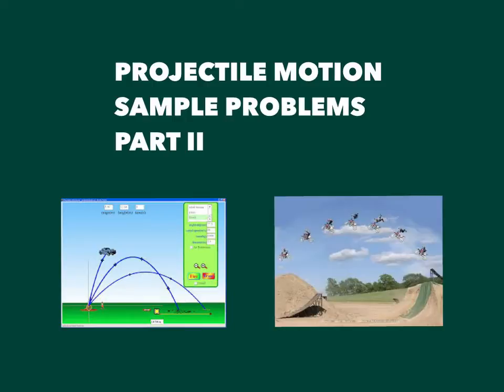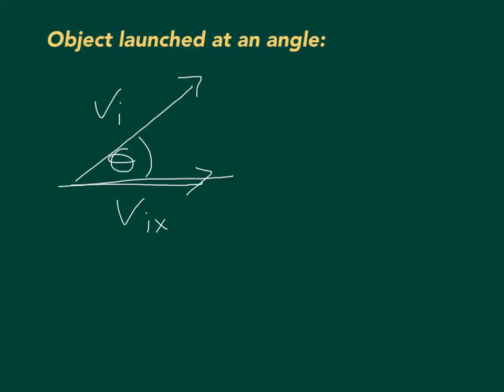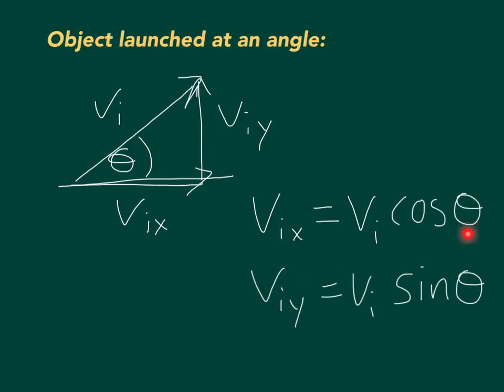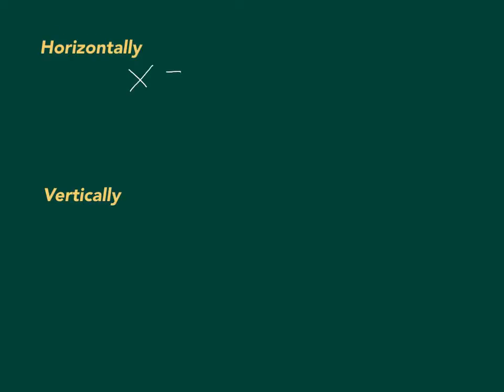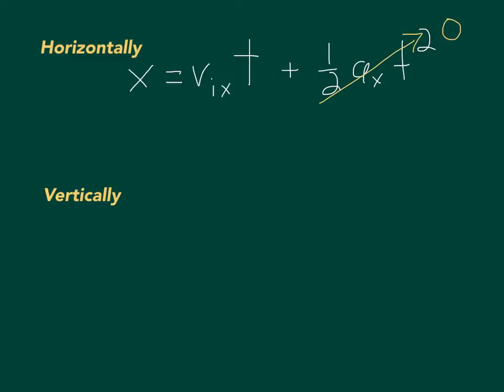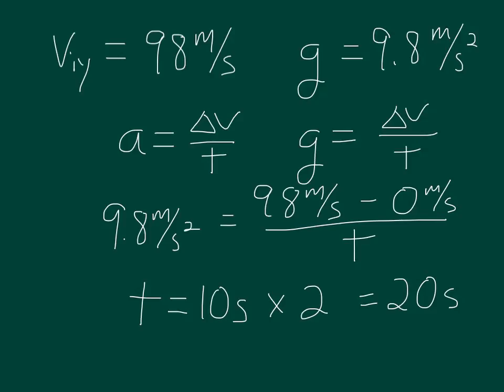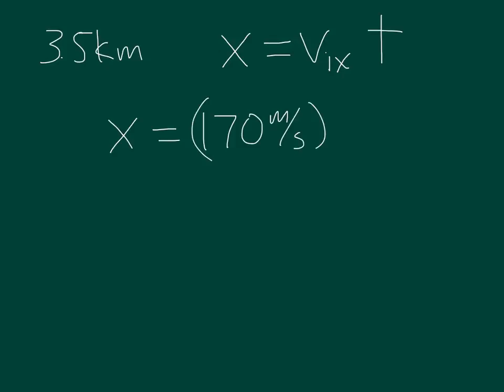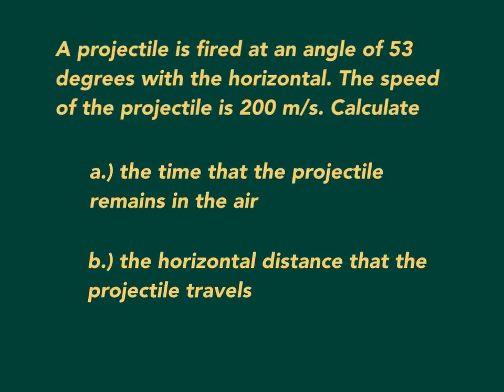Projectile Motion Problems Part II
How to solve a projectile motion problem when the projectile is launched at an angle